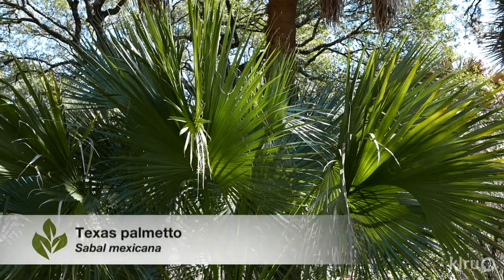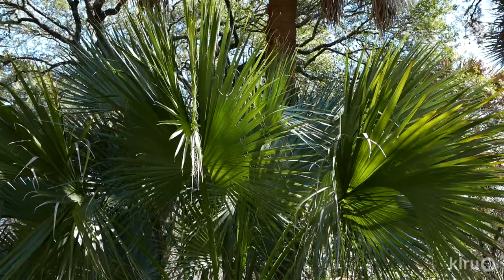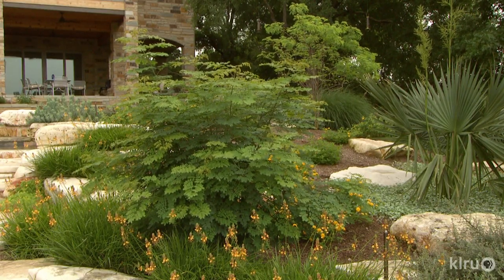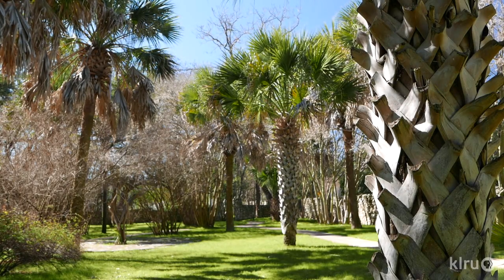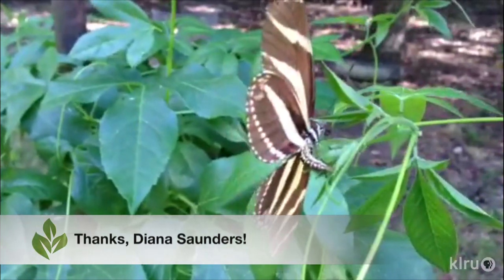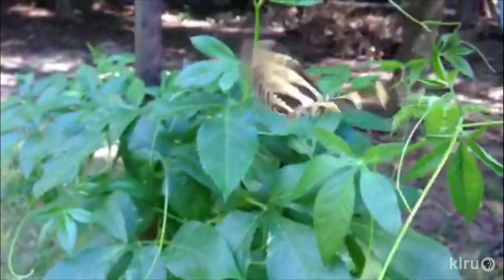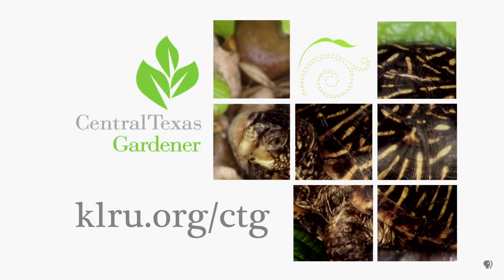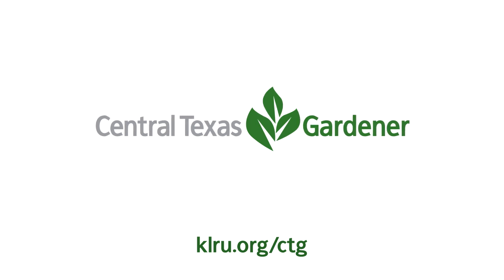Photosynthesis in Shade & Sun |Daphne Richards |Central Texas Gardener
Find out how plant location impacts photosynthesis. For dramatic palm tree flair, Daphne chooses native Texas palmetto, Sabal mexicana.